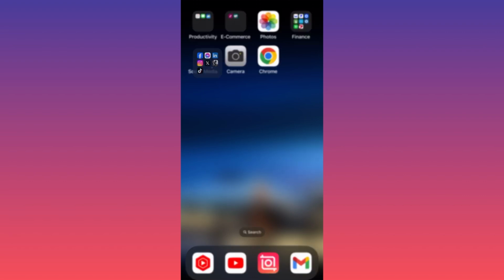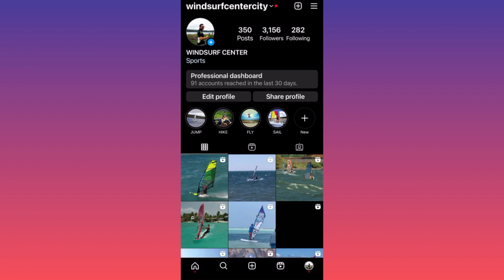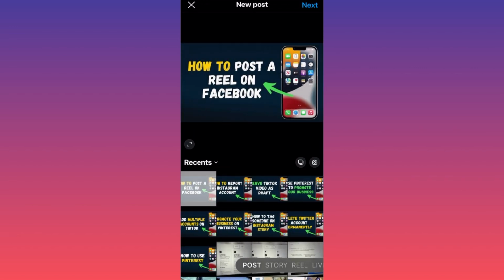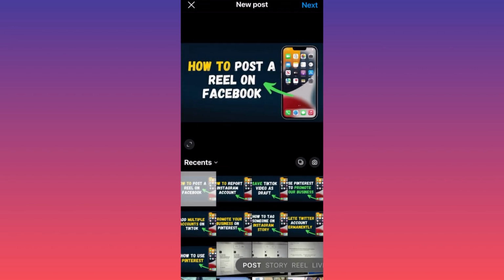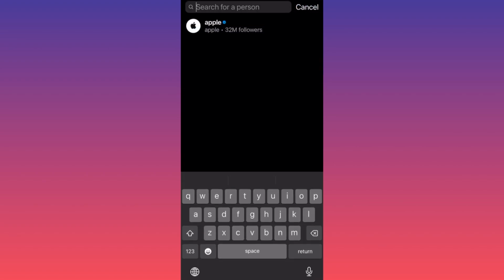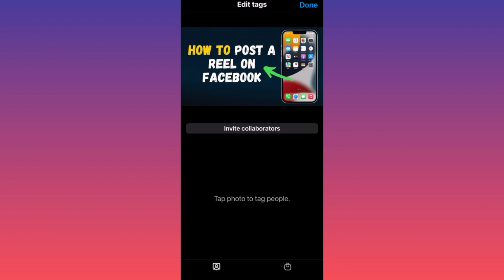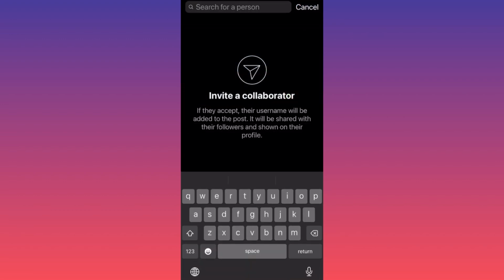How to tag someone on Instagram post (2024) Full Guide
In this video you will learn how to tag someone on instagram post and how to tag someone on instagram as well as how to tag someone on instagram post after posting and how to tag on instagram. In this instructional video, you'll discover how to tag someone in an Instagram post. The tutorial covers the steps for tagging individuals both during the post creation process and after the post has been published. Additionally, you will learn the overall procedure for tagging someone on Instagram.

📚Elon Musk's Secrets to Success:

📚Maximize Results with GPT-3: